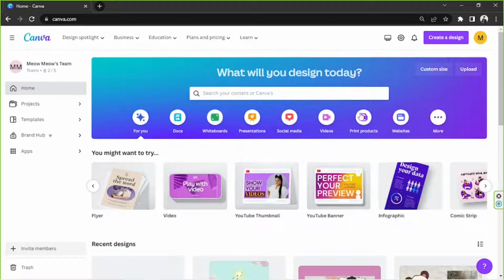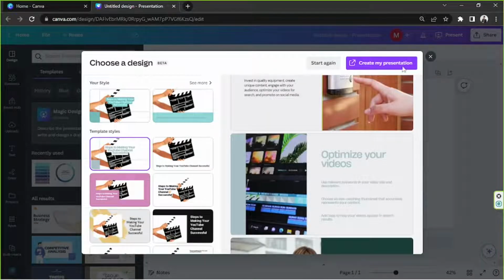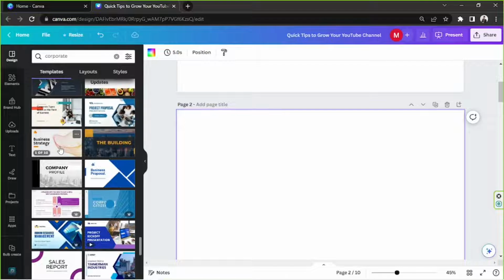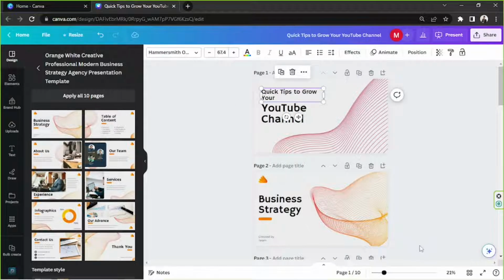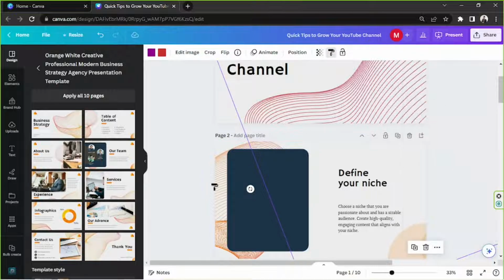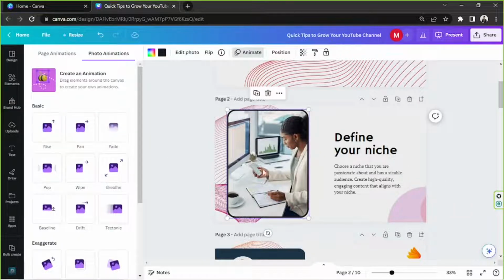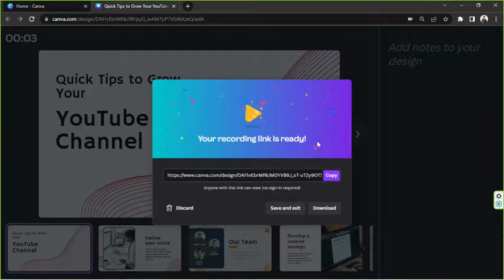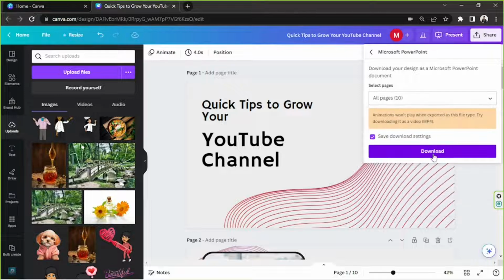Unleash AI Power: How to Use Canva AI Slide Creator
Want to create slides effortlessly? This tutorial on using Canva's AI Slide Creator will change the way you make presentations!